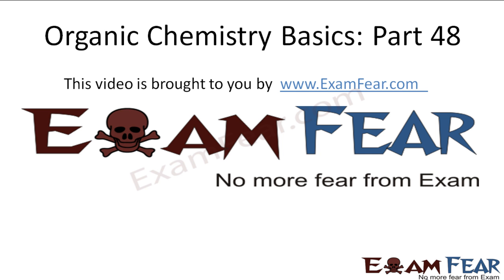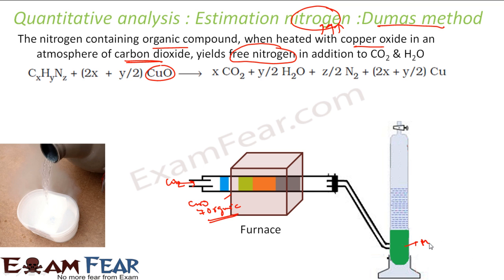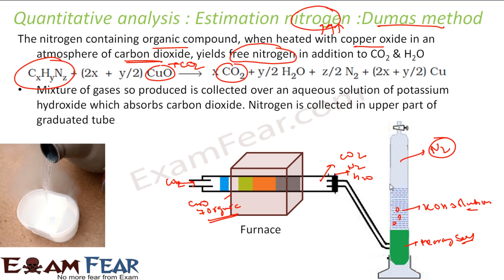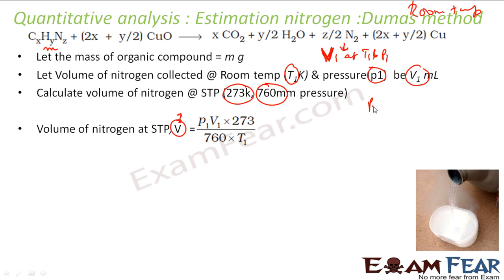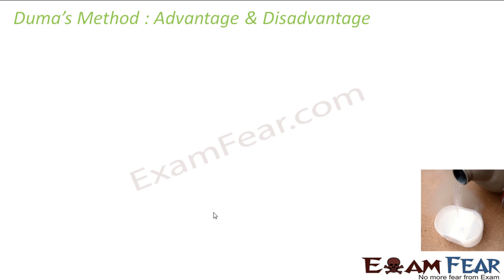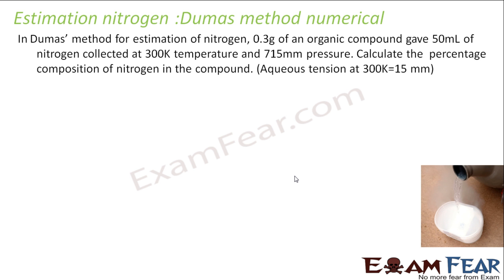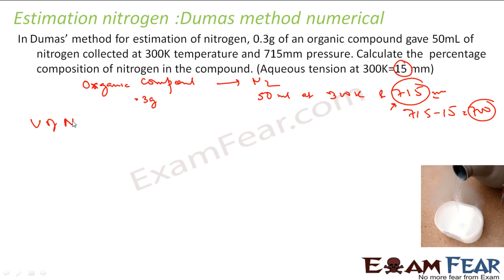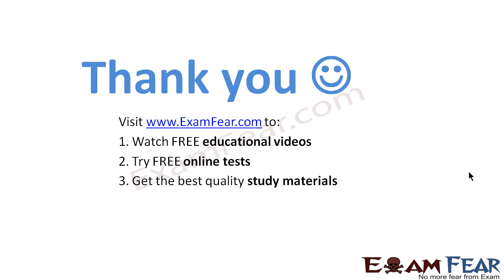Chemistry Organic Chemistry Basics part 48 (Estimation of Nitrogen : Dumas method) CBSE class 11 XI